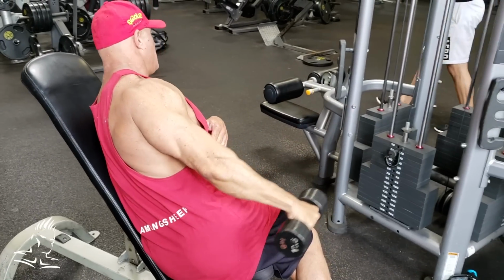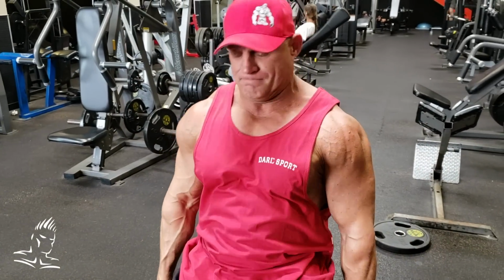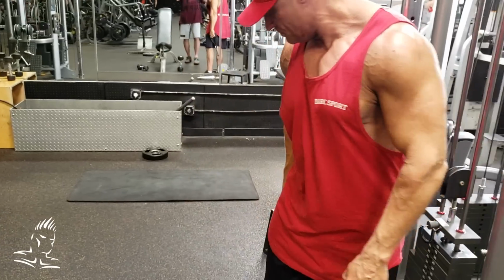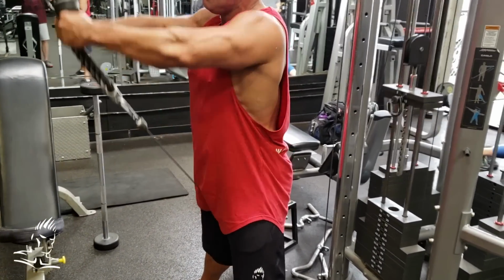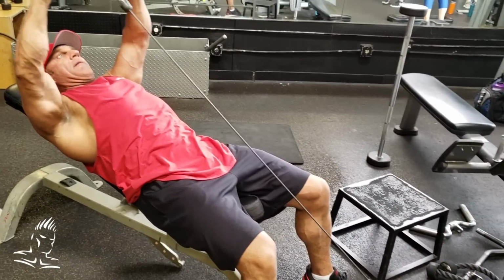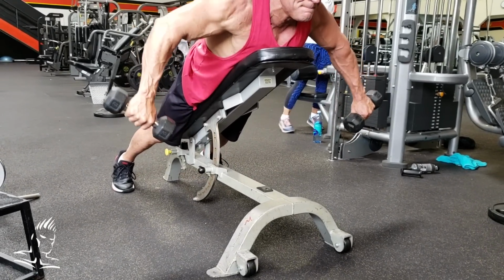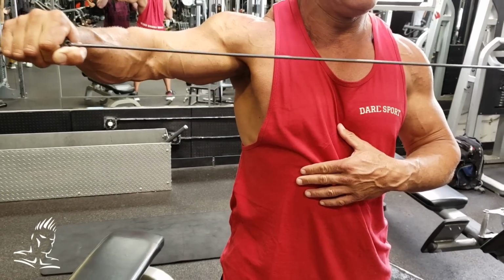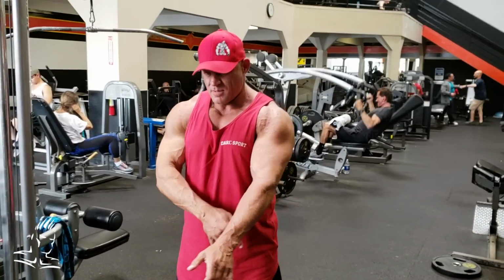VARIOUS LATERAL RAISES FOR ALL HEADS TO CREATE 3D DELTS-WHICH IS BETTER? MACHINE OR FREE WEIGHTS?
On this week's "B built By Broser" coach focuses on lateral type raises for all three deltoid heads, showing you some unique, growth-igniting angles. On "Ask Merlin" Eric discusses the use of machine/cables in one's routine and also talks about the tragic loss of his friend and colleague, Matt Porter.